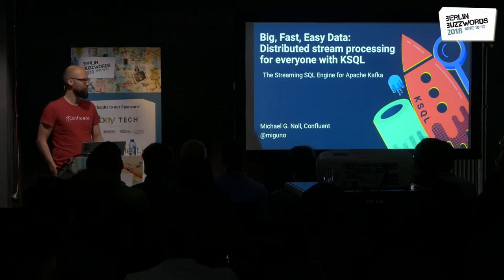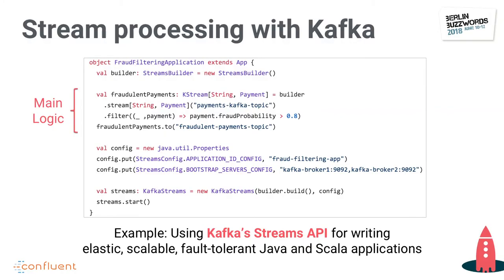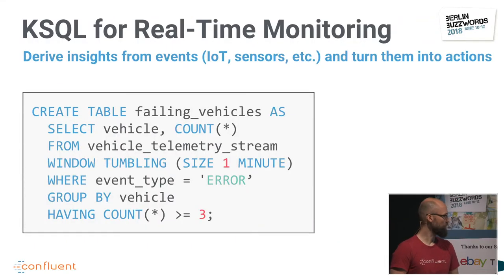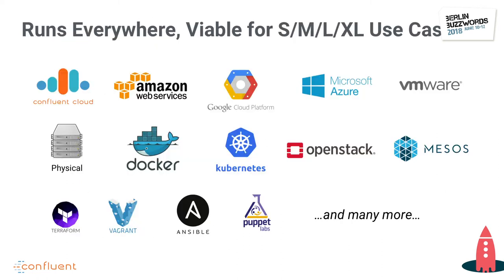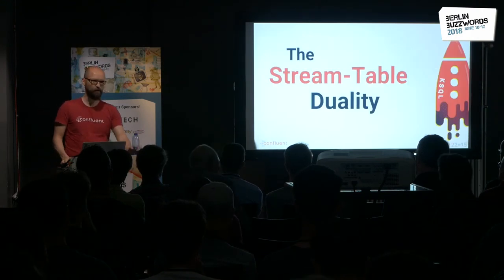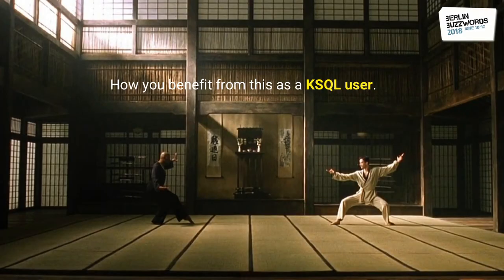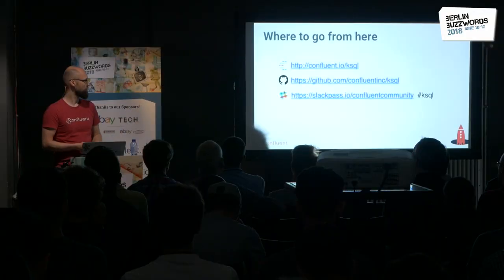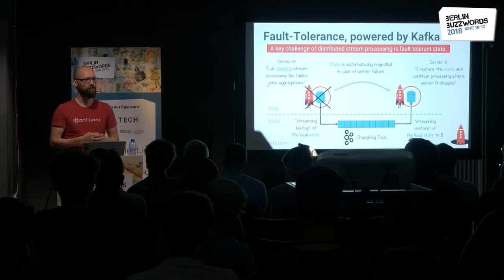Berlin Buzzwords 2018: Michael Noll – distributed stream processing for everyone with KSQL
Michael Noll talking about "Big Data, Fast Data, Easy Data: distributed stream processing for everyone with KSQL, the streaming SQL engine for Apache Kafka".

Modern businesses have data at their core, and this data is changing continuously. Stream processing is what allows you harness this torrent of information in real-time, and thousands of companies use Apache Kafka as the streaming platform to transform and reshape their industries. However, the world of stream processing still has a very high barrier to entry.

Today’s most popular stream processing technologies require the user to write code in programming languages such as Java or Scala. This hard requirement on coding skills is preventing many companies to unlock the benefits of stream processing to their full effect.

However, imagine that instead of having to write a lot of code, all you’d need to get started with stream processing is a simple SQL statement, such as: SELECT* FROM payments-kafka-stream WHERE fraudProbability greater than 0.8, so that you can detect anomalies and fraudulent activities in data feeds, monitor application behavior and infrastructure, conduct session-based analysis of user activities, and perform real-time ETL.

In this talk, I introduce the audience to KSQL, the open source streaming SQL engine for Apache Kafka. KSQL provides an easy and completely interactive SQL interface for data processing on Kafka - no need to write any programming code. KSQL brings together the worlds of streams and databases by allowing you to work with your data in a stream and in a table format. Built on top of Kafka's Streams API, KSQL supports many powerful operations including filtering, transformations, aggregations, joins, windowing, sessionization, and much more.

It is open source, distributed, scalable, fault-tolerant, and real-time. You will learn how KSQL makes it easy to get started with a wide range of stream processing use cases such as those described at the beginning. I cover how to get up and running with KSQL and explore the under-the-hood details of how it all works.